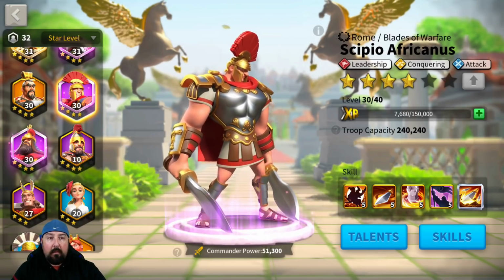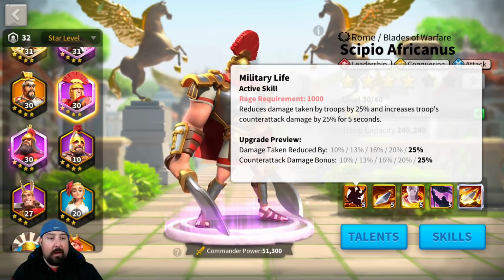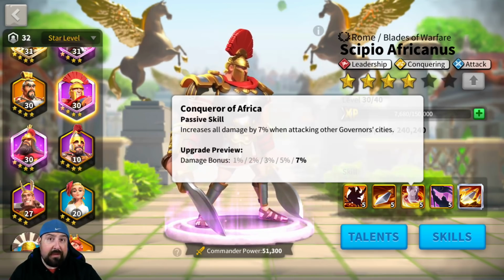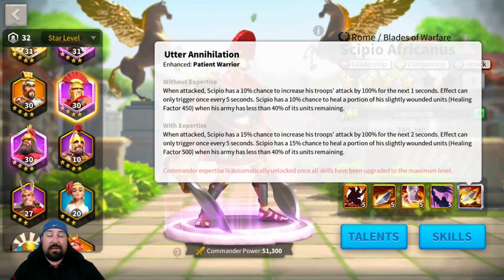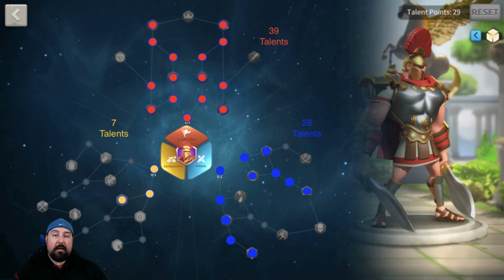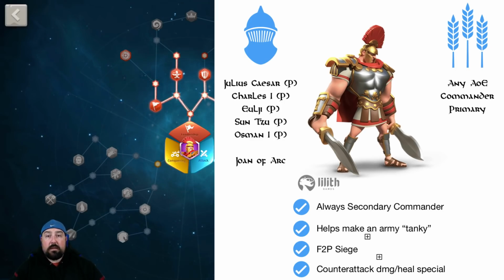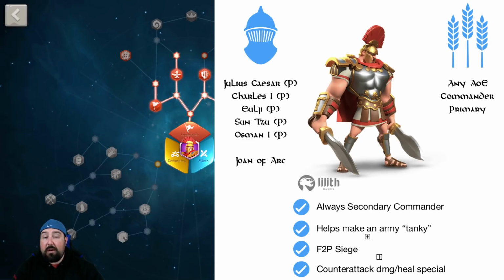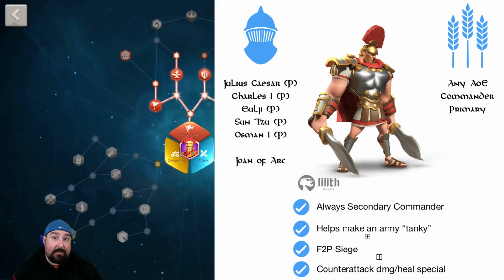Commander Mastery Series : Scipio Africanus - The Elite Second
Here we go in depth with Scipio, and explain his skills, talent build, and pairings.  We also summarize what makes Scipio special.